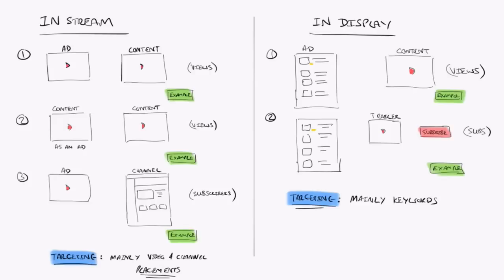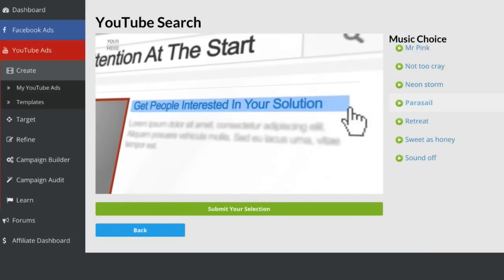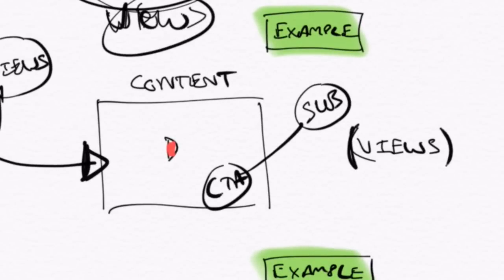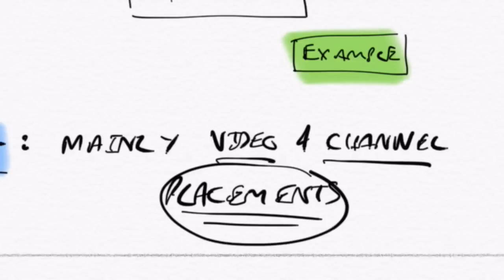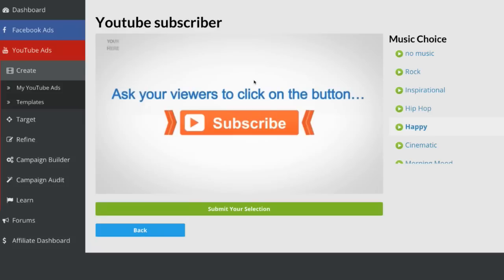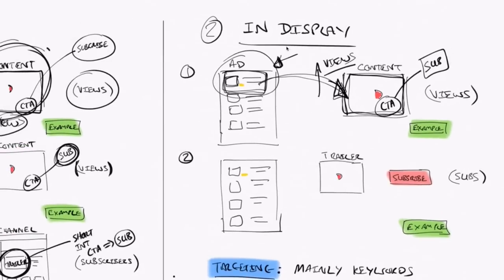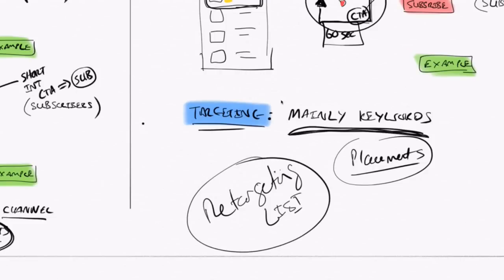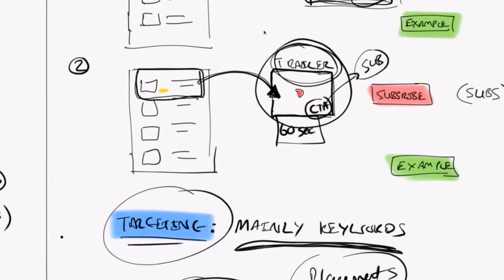How To Grow Your Channel Using YouTube Video Ads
Struggling to grow your YouTube channel? Have you tried using YouTube Video Ads or Advertising to boost your efforts?

If not, you should DEFINITELY watch today's video.

Inside, I will reveal exactly how you too can use the amazing YouTube Video Ads platform to put your channel on the map, and get you a TON more views and subscribers.

Make sure you join in LIVE at 7pm EST most week days.

See you on the call!

Gideon Shalwick

MUSIC LICENCE